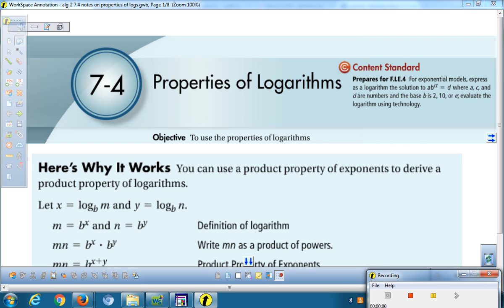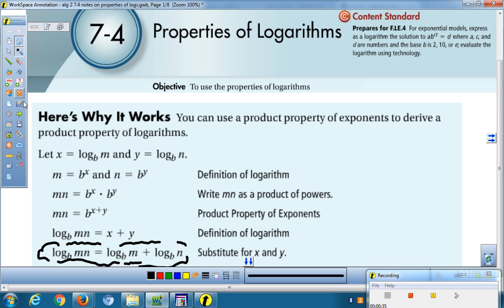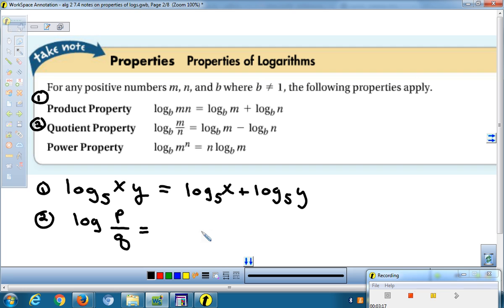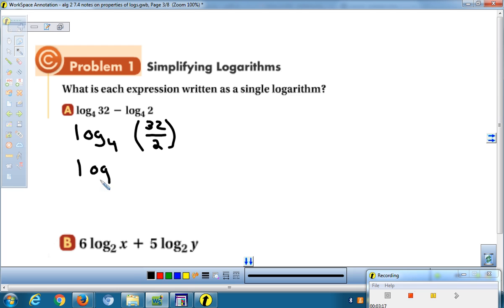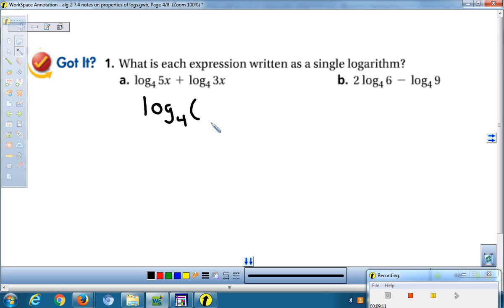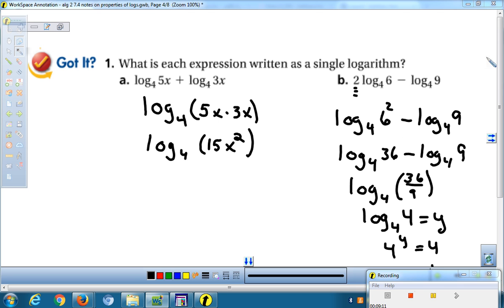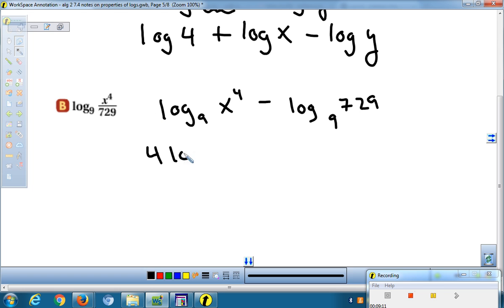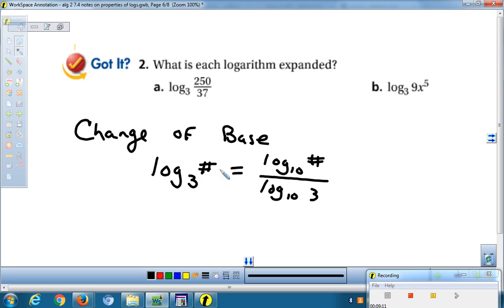Ms. Hein's Algebra 2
Notes on Properties of Logs.